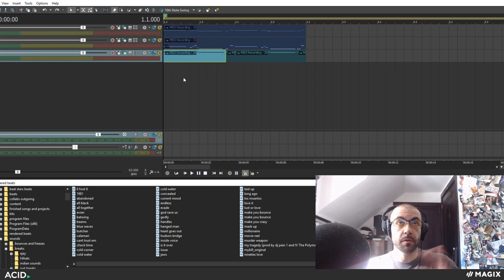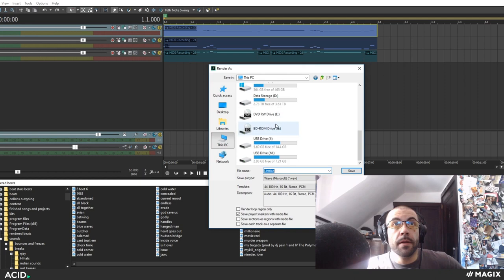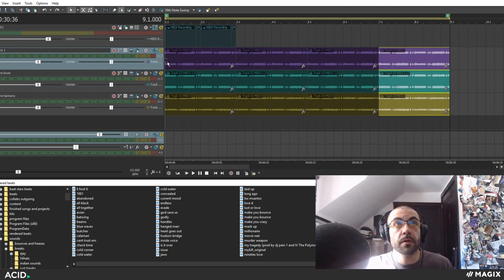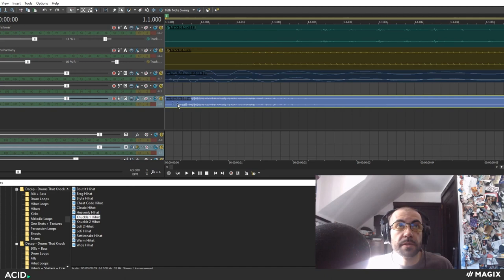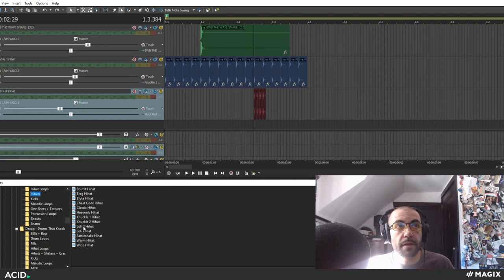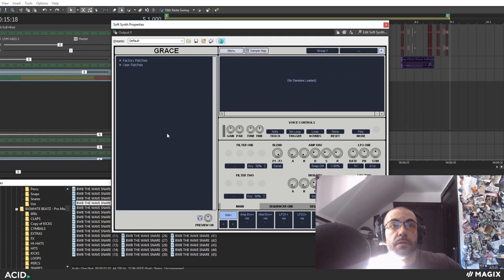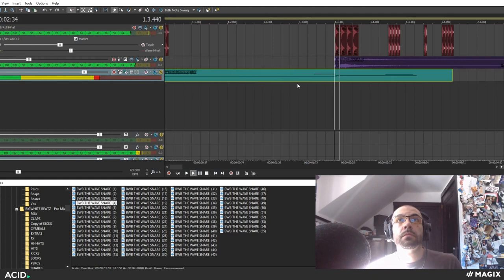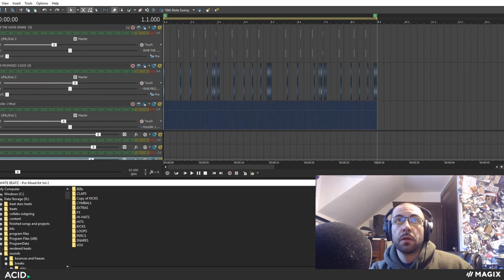DJ Pain 1 (50 Cent, Ludacris, 2Chainz) | Creating a Beat from Scratch in ACID Pro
In this tutorial, DJ Pain 1 creates a Hip-Hop beat from scratch using ACID Pro.

DJ Pain 1 | Producer and DJ
References:
50 Cent, Public Enemy, Ludacris, Jeezy, Tech N9ne, 2Chainz